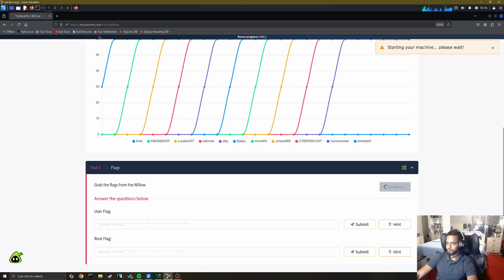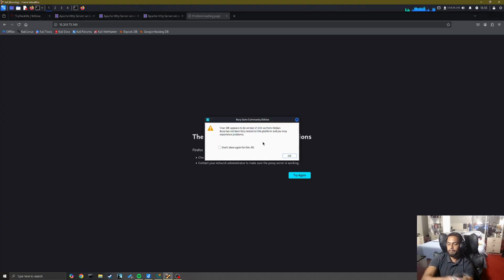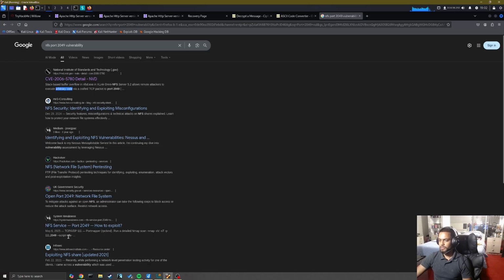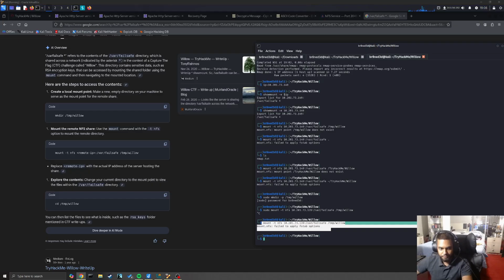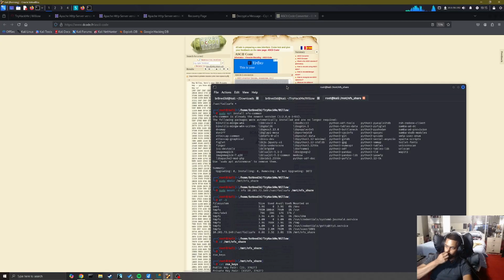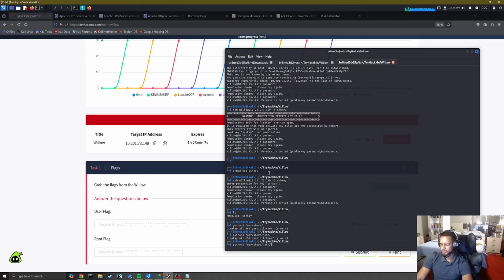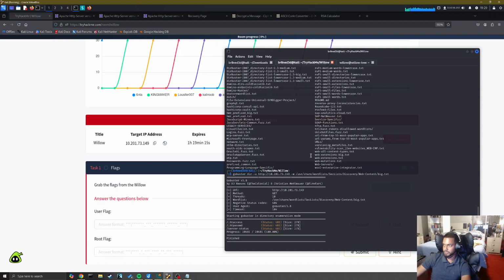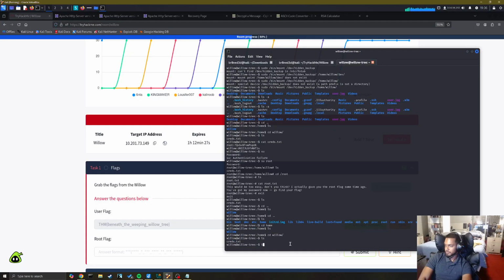Zero to Pro Ethical Hacker: Day 13 (Willow)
A fun room. We were able to complete this medium level room, and we were able to learn quite a bit.